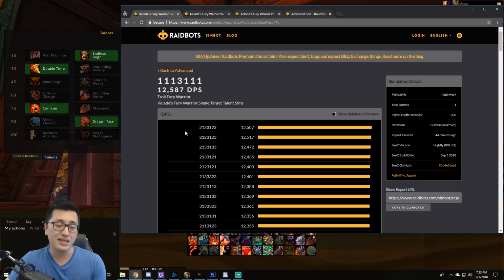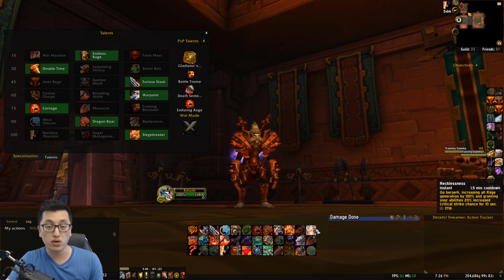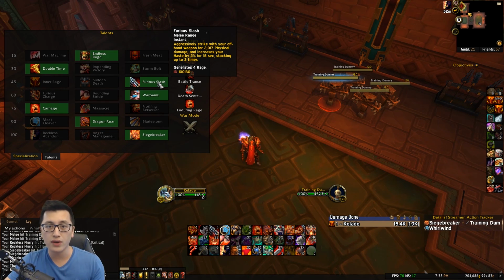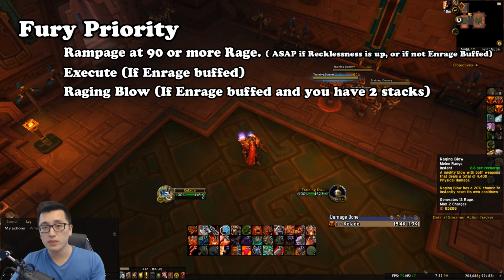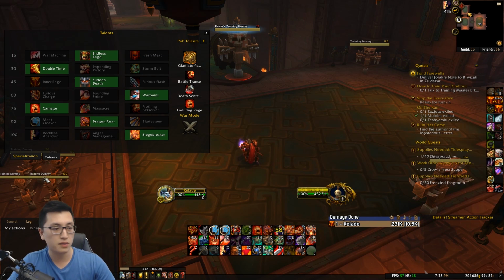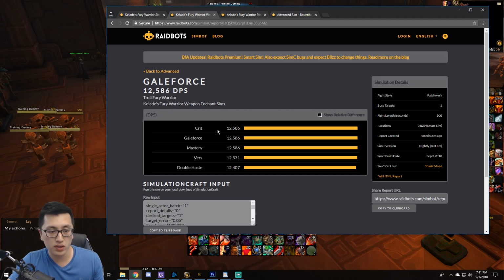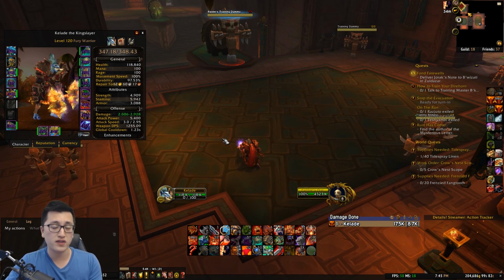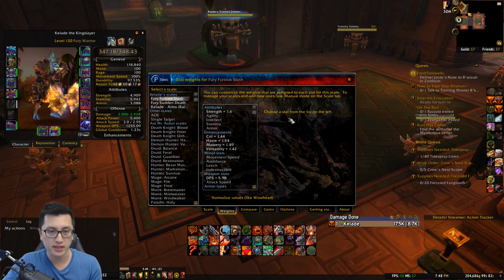Patch 8.0 Fury Warrior DPS Guide for Battle for Azeroth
Guide for Fury Warrior DPS in Patch 8.0  Going over the basics of playing a Fury Warrior in patch 8.0 for both Raids and Mythic+.

I have a discord server now!

Raidbots Sims